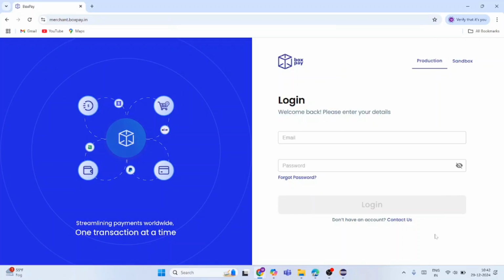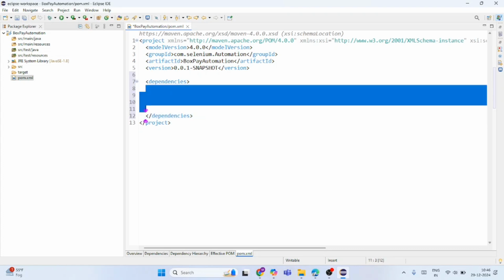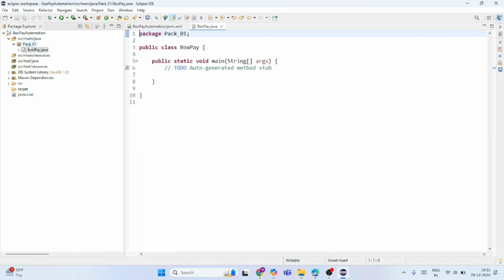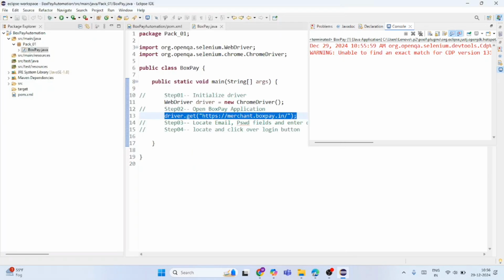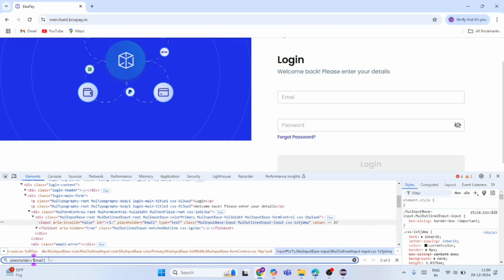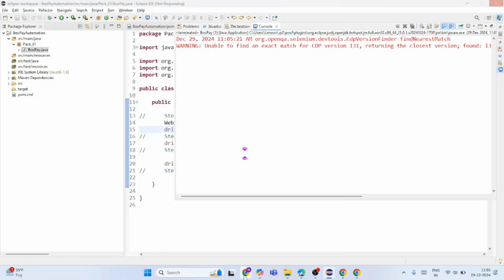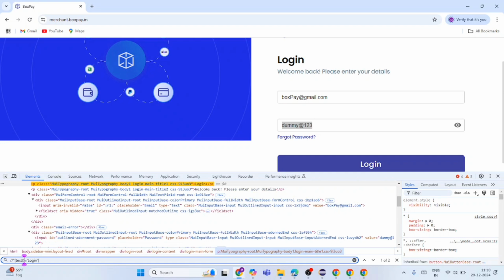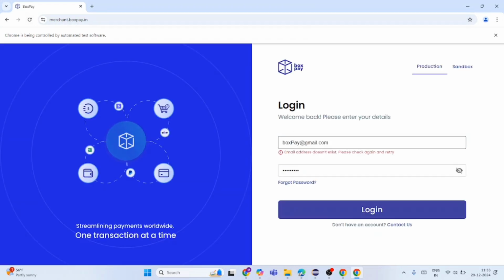Selenium with java Automation ||BoxPay Complete code || Automation and Manual Testing Demo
Second video for automation testing for BoxPay application using java and selenium.

How you can automate application using java selenium.
Web based automation testing